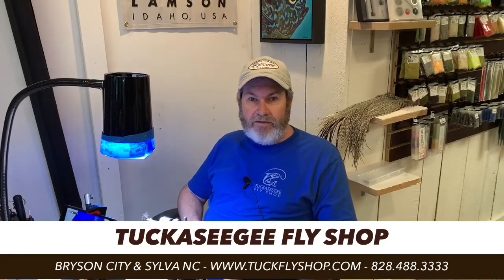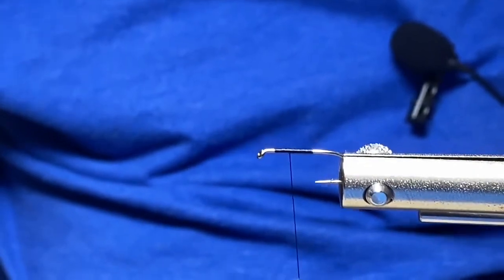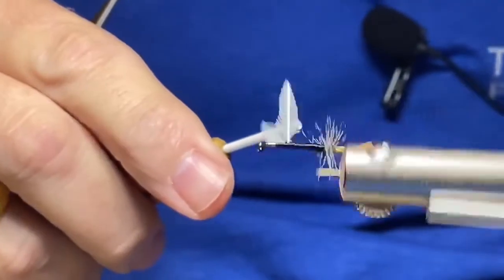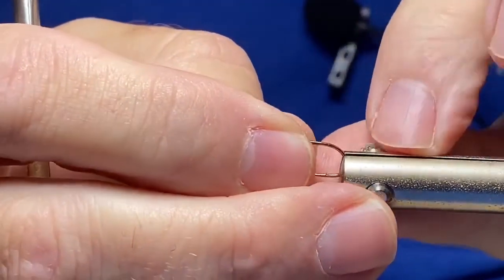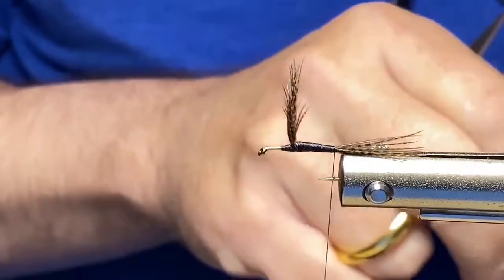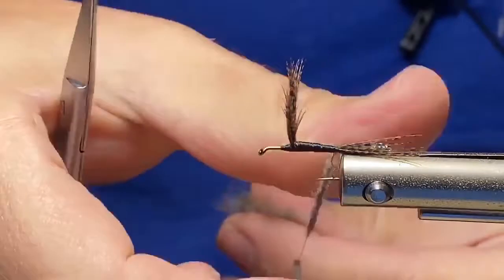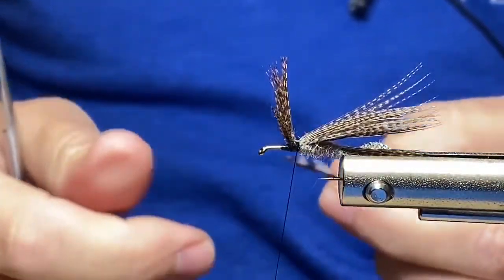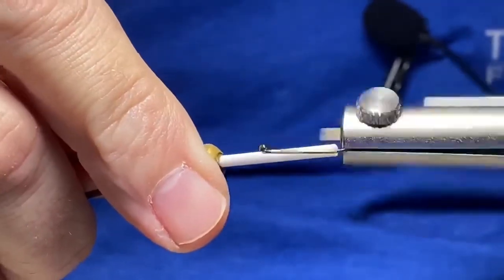Tuckaseegee Fly Shop/Norvise Facebook Live Fly Tying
Shannon Big Mess of Tuckaseegee Fly Shop spins out four Smoky Mountain Dry Fly Classics on the Norvise Legacy Fly Tying System.